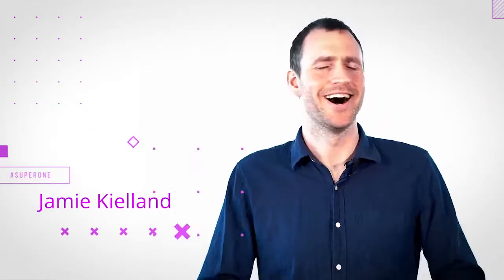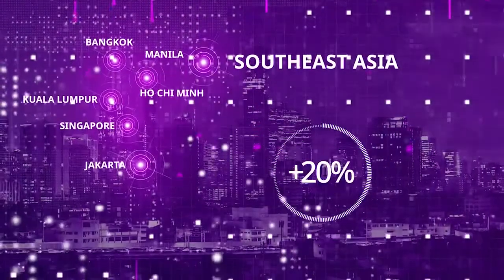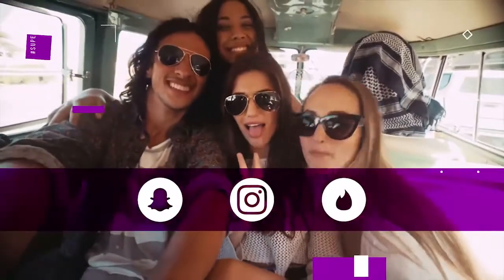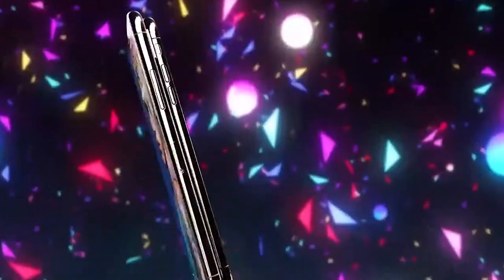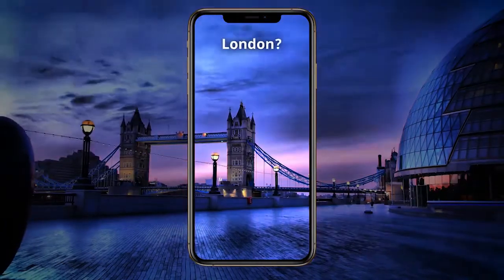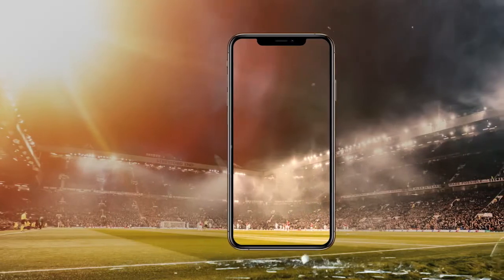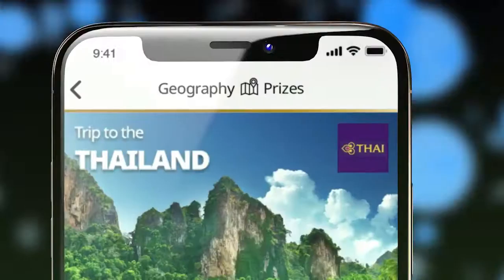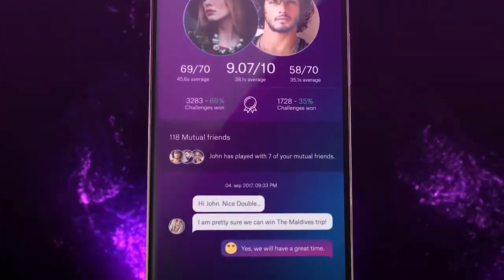Super One The Business - Invite For FREE Membership In The Description Plus More Information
Your Invite To Super One  - FREE to join FREE to play when launched

PLEASE DO NOT FUND ANY MONEY AT THIS TIME  - WE  WILL ADVISE

Super One is a mobile gaming and technology company It is  part of the huge worldwide gaming industry (not gambling)  and it is the world's first platform using XRP as its ledger. XRP or Ripple may be the fastest growing crypto currency available,  You can be part of this amazing for Free and should you  choose to purchase one of the packages you will see there are major advantages for you.

The recommended package is  $500. If that is a challenge there is a $100 package.  Each package delivers  ownership in the company similar to if you were buying stock in a public company.  You are also now in the business and compensation plan. Then you of course get the app, plus tokens and game credits. Tokens and credits are valuable when the games are released .  Packages are paid for in XRP or Ripple which is crypto currency.

Super One started in 2014. It is a free gaming app. Super One is in pre-launch. The examples of games in the videos are from the markets where this is beta testing.  When you sign up you can invite people to join with you, buy packages you will not see the games yet or be able to play until it launches.

For those who pay to play, XRP known as Ripple is the crypto currency used to purchase one of the many packages starting as low as $10. Super One rewards winners and team builders paid instantly to your wallet

Super One  has been beta tested in a number of markets and the response has been incredible with over an 80% retention rate for users. Best part is Super One is for everyone worldwide who like games on their smart phone.

Major Highlights

•FREE gaming app
•FREE play
•INSTANT commission to your wallet
•MASSIVE viral organic growth

Your invitation to Super One - a FREE app and FREE Membership

Steve Pohlit
Independent  Super One Representative